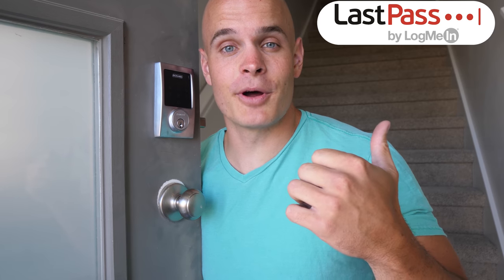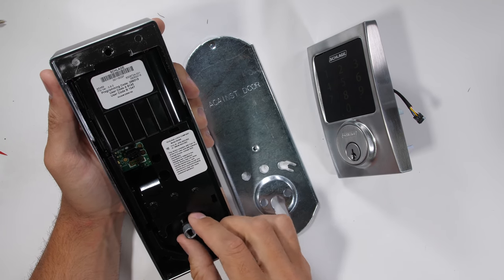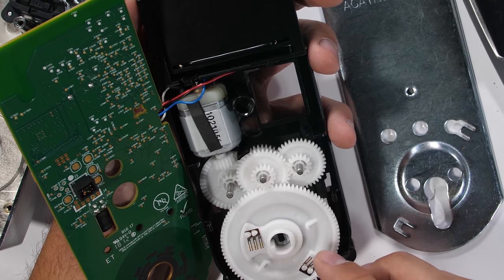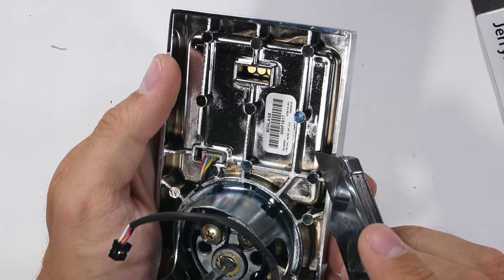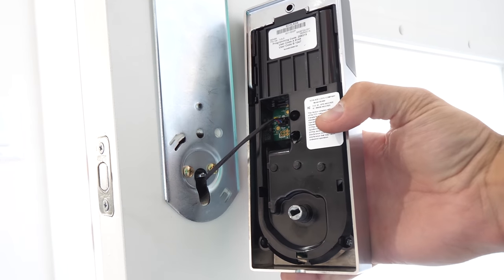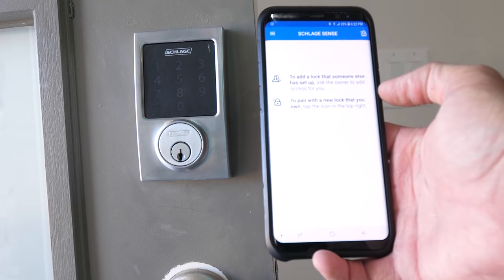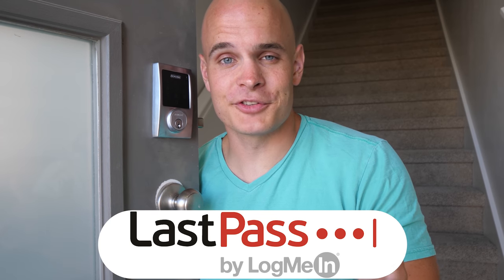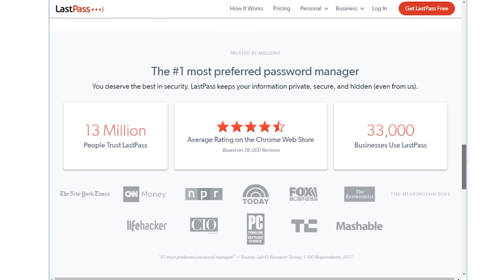Is this Smart Door Lock worth $165?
HERE is the smart lock we reviewed today
This new smart lock should be able to connect with your phone, your house, and hold all kinds of different codes inside so you can tell who comes and goes. Pretty awesome on paper. But does it work in real life? After tearing down the Schlange smartlock we find that the metal construction is solid, and there is no easy access point to physically hack the lock... BUT from a smartlock perspective its... pretty dumb. The app to my phone just wouldnt work, and judging by the reviews from the app store... its a pretty wide spread issue.

On Amazon the lock very highly rated. In the google play store, it is not. Interesting.

It is a WONDERFUL keypad.  But I was hoping for something a little more intelligent. Especially for that price.